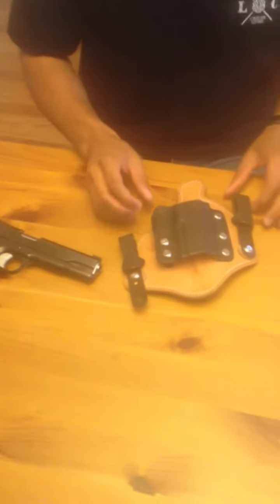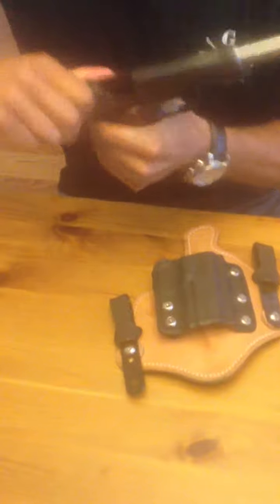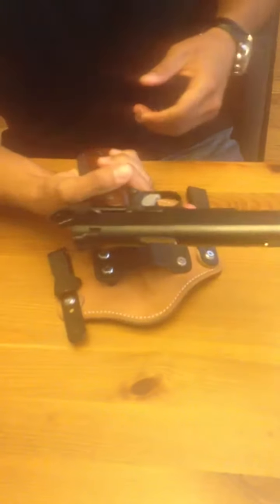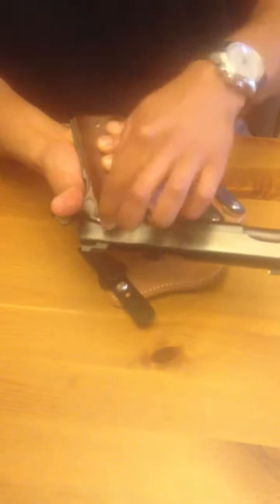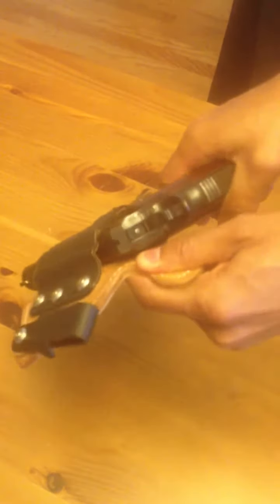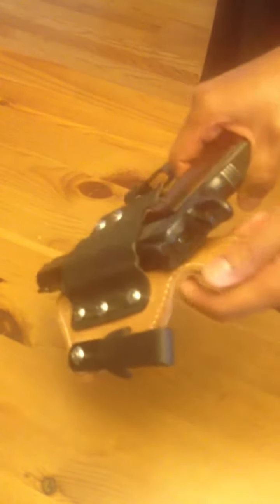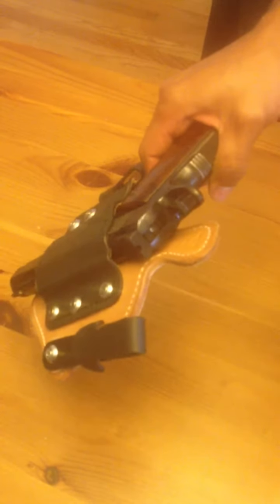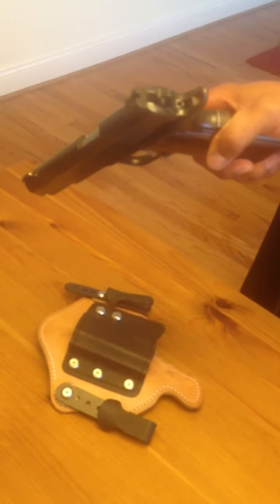Holster problem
Tucker gun leather holster causing the safety to disengage on my 1911.